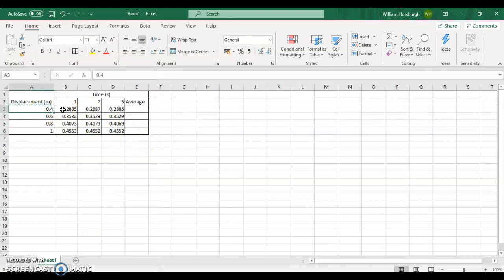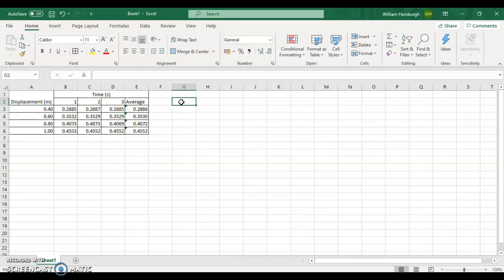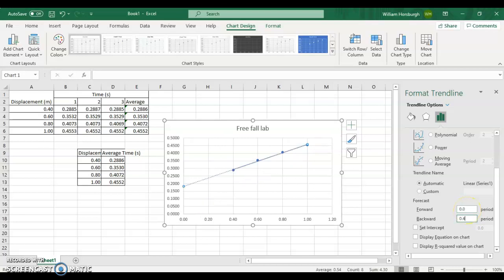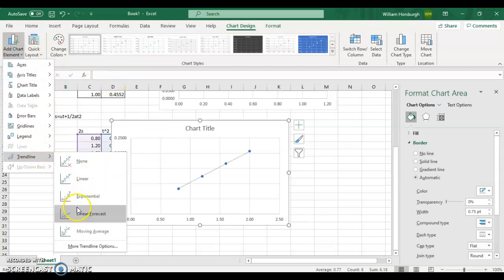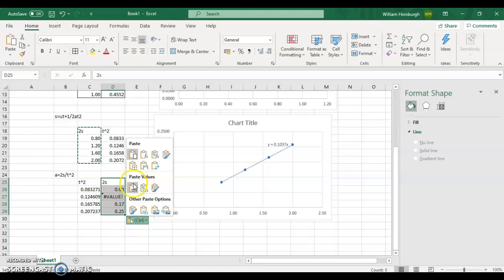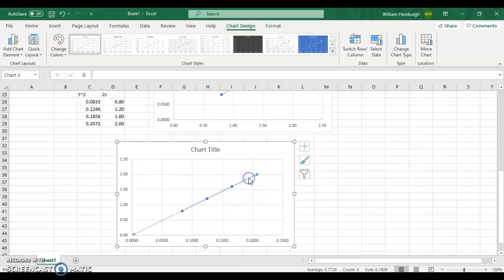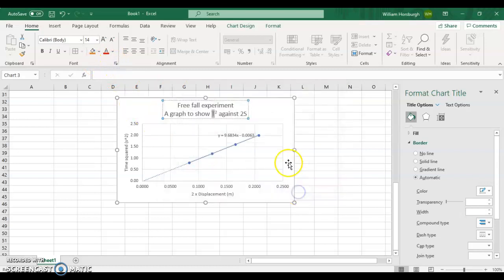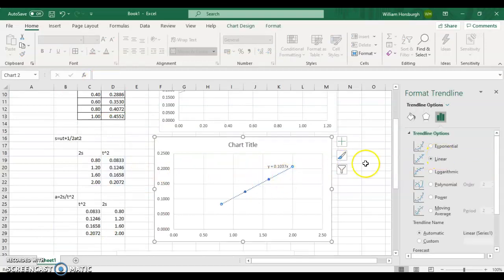Creating a graph from raw data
Free fall experiment data processed to create a graph that shows a value for gravity